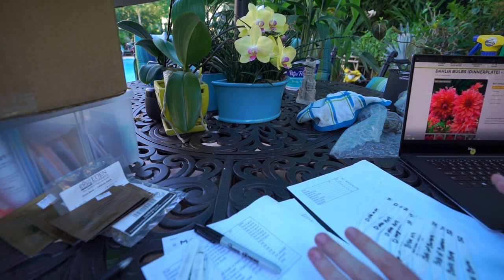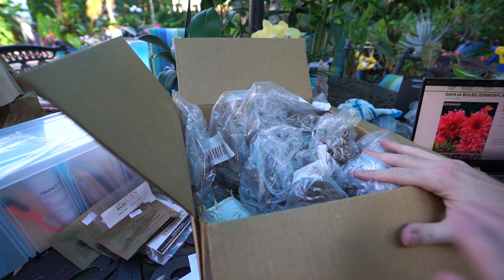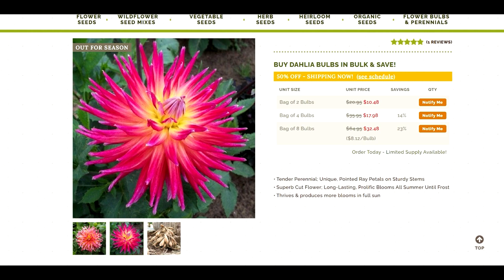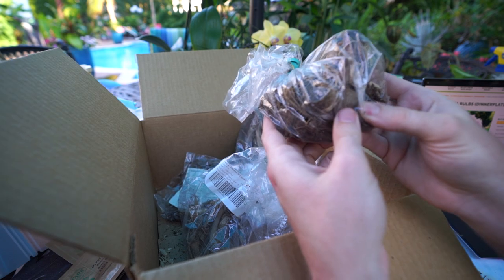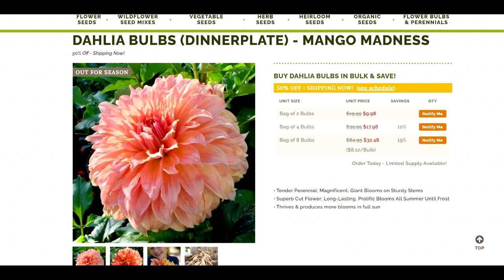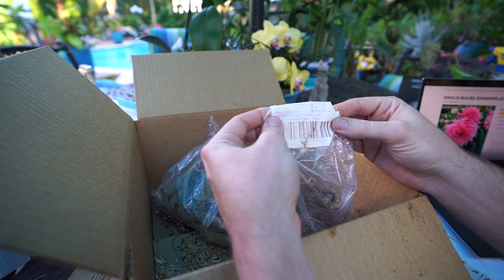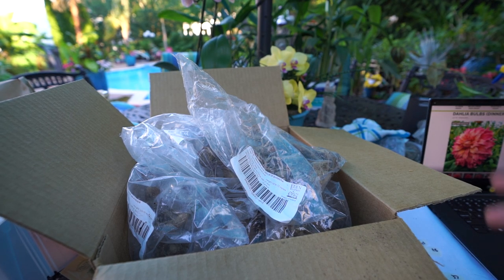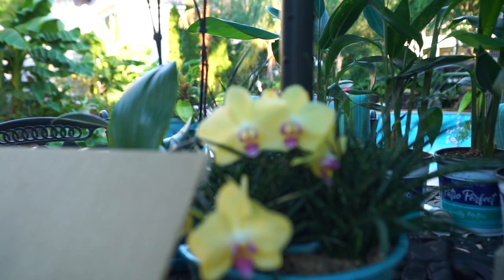Unboxing Dahlias I'm Planting For 2021 From Eden Brothers - I'm so far behind!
Dahlia party! I'm late to the game for getting Dahlias planted, but I know they'll be ok, I've planted Dahlia tubers later into the season than this before. In this haul from Eden Brother's I showed the types of Dahlias I'll be growing in the garden this year. Some I picked for use as flowers for cutting, others I just thought were pretty and wanted to see in the summer garden. I realized after editing that I did not verbally specify what types of Dahlia these are, dinnerplate dahlia, cactus dahlia etc. I made sure to copy the names over from Eden brother's website exactly how they have them labeled to clear that up. All of the links are below this description. I love unboxing Dahlias and getting them planted, so excited! Happy growing!

Links to the Dahlias in this plant haul from Eden Brothers

Gardening Supplies
GE LED 32 watt Grow Light PAR 38